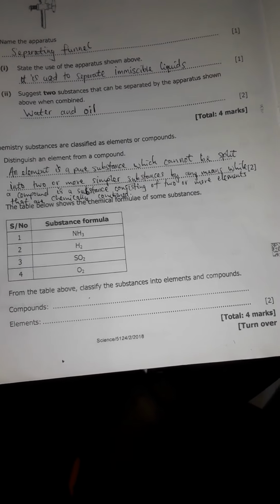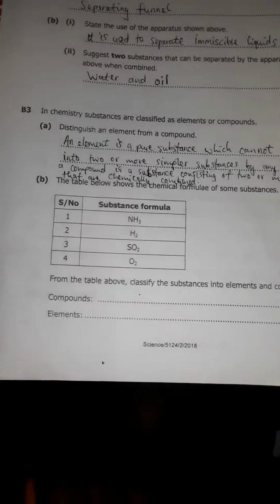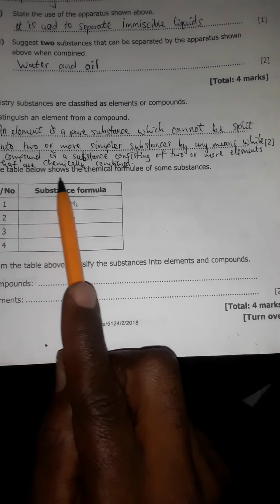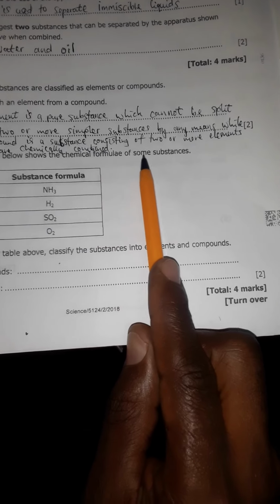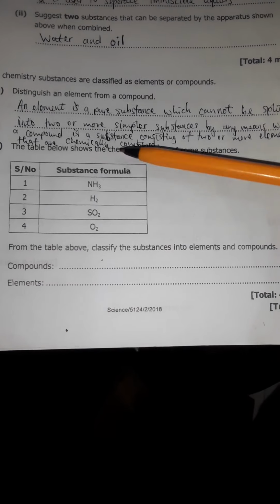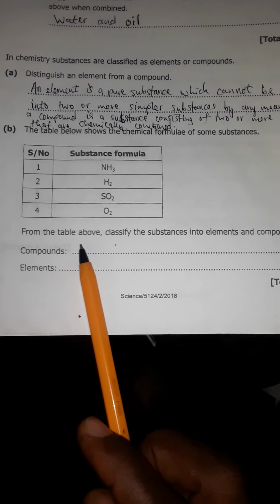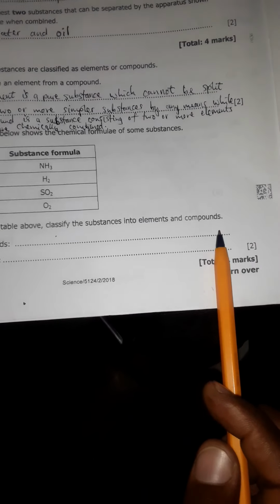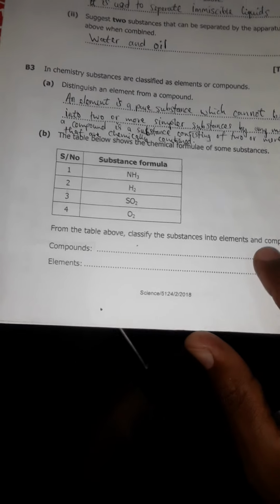Science P2 8 November 2018Solutions and explanations.